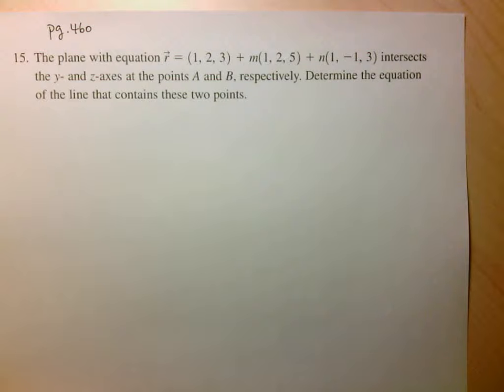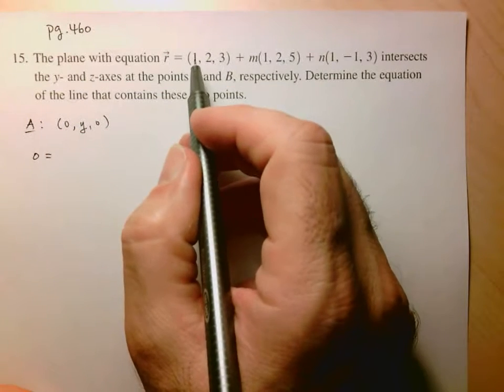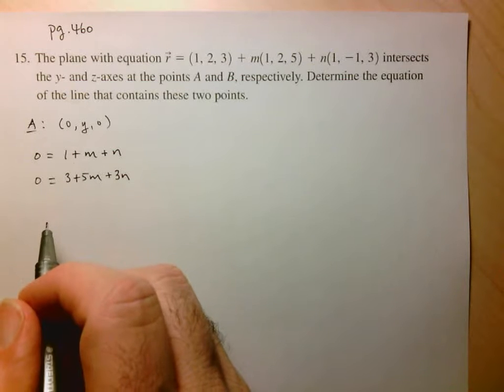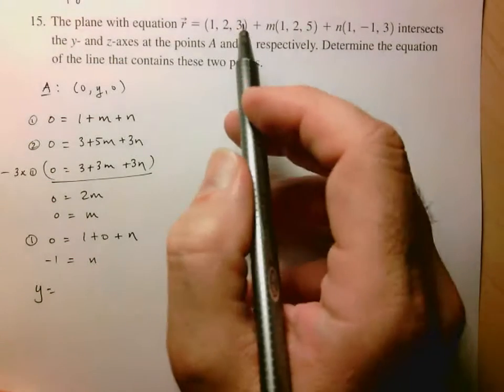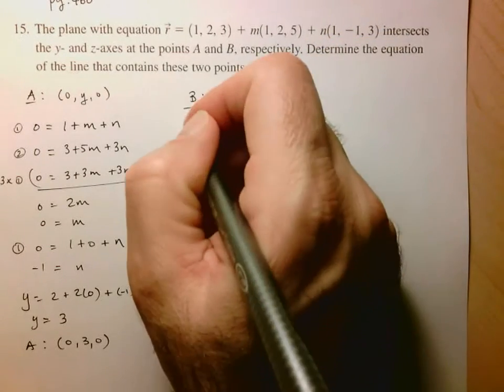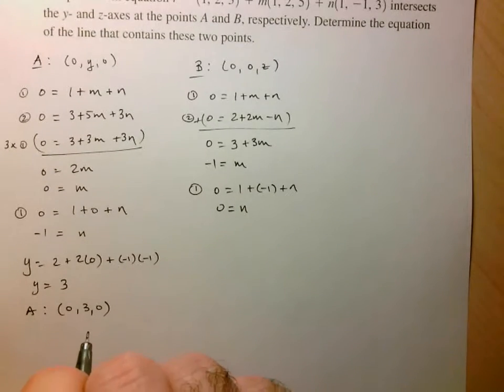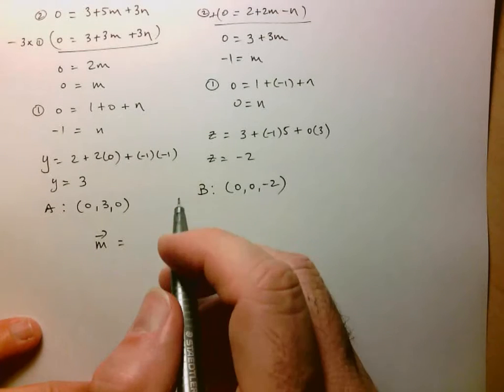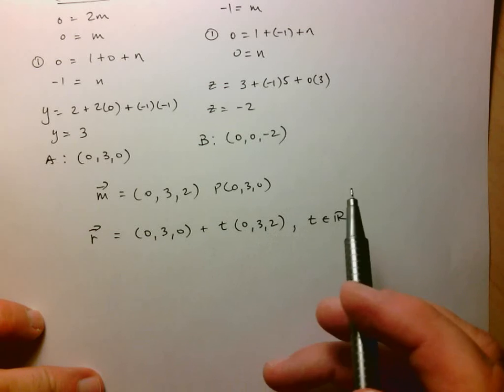MCV4U pg 460 no 15